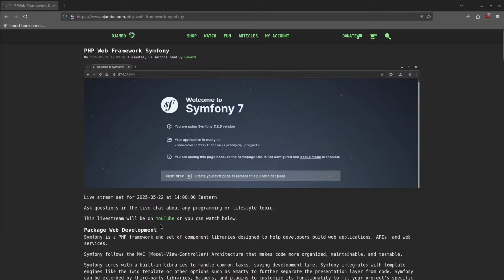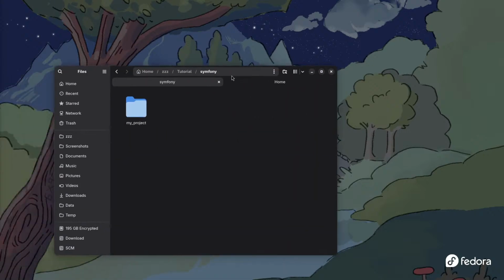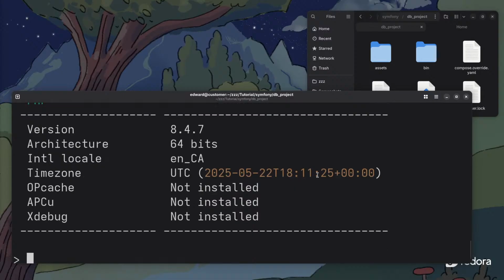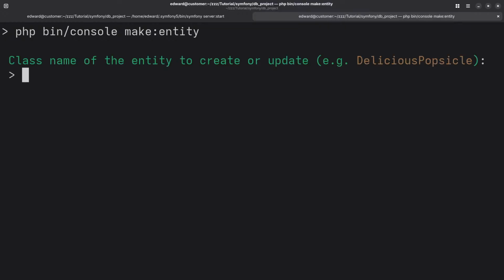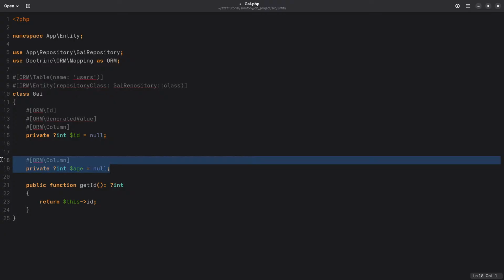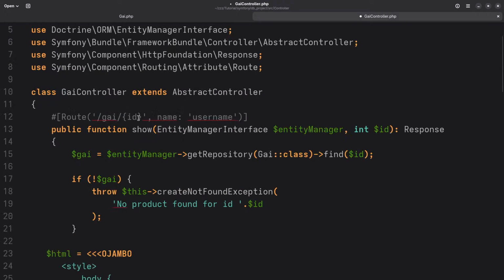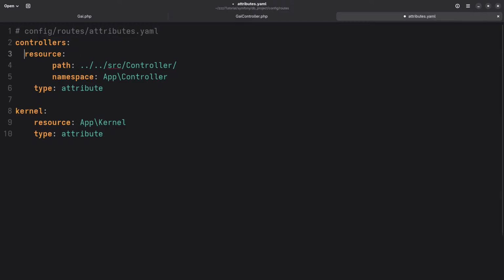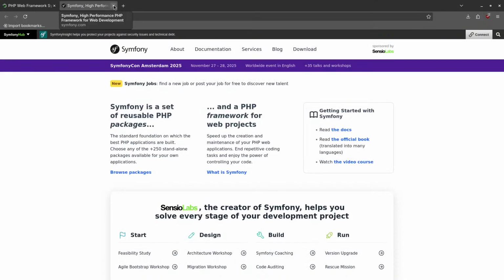PHP Web Framework Symfony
Learn how to install the PHP Web Framework Symfony from the command line.
Symfony is easy to install for both existing and new projects.
Symfony follows the Model-View-Controller Architecture where clear separation makes code more maintainable.
The Symfony built-in libraries save development time.